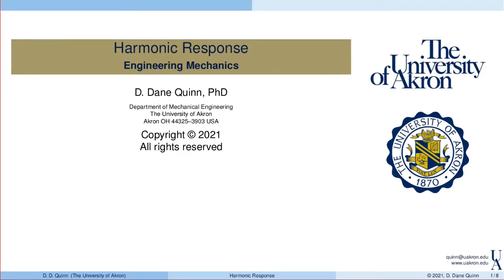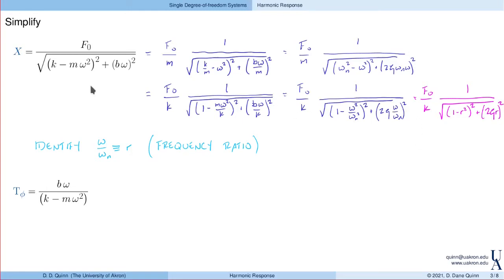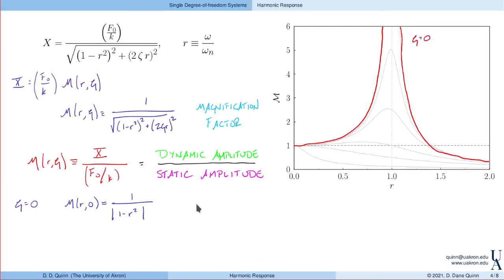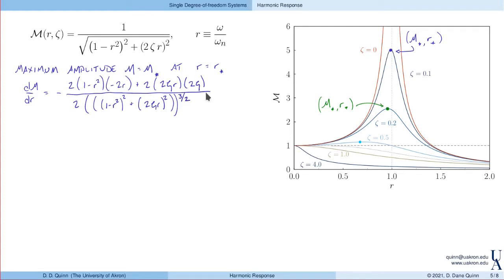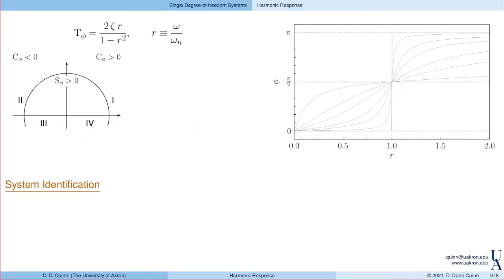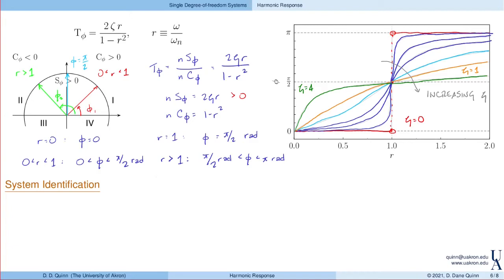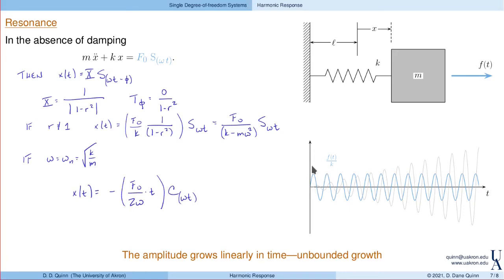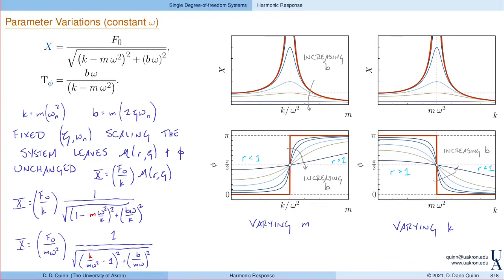UA - ME: Harmonic Response